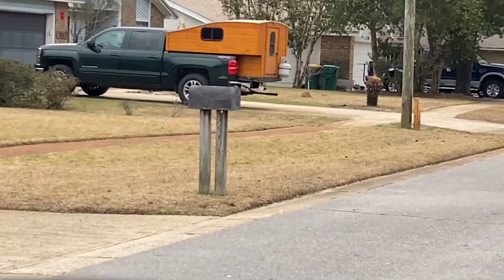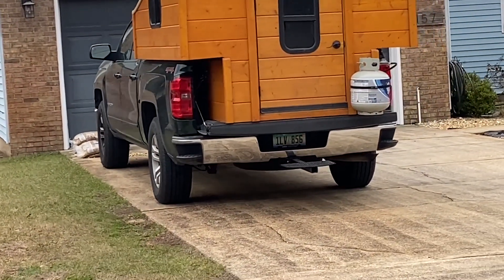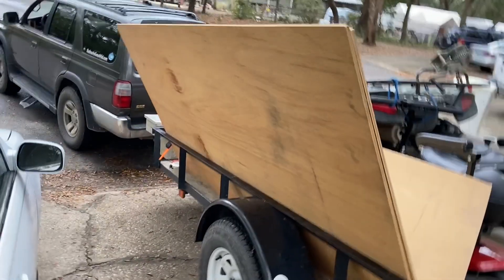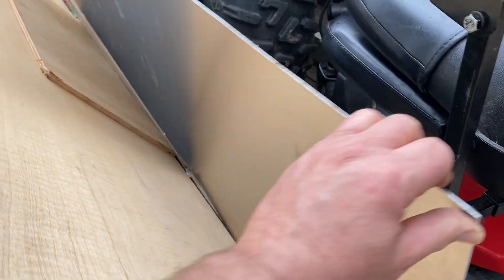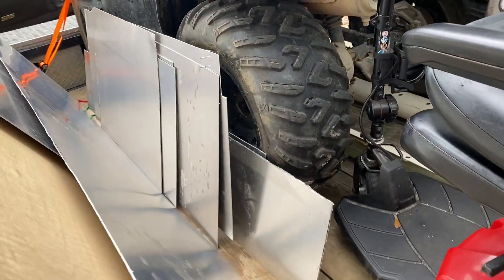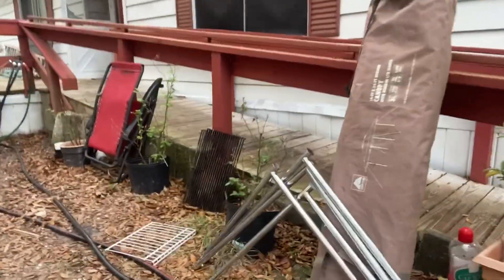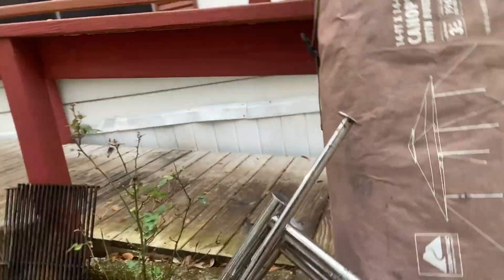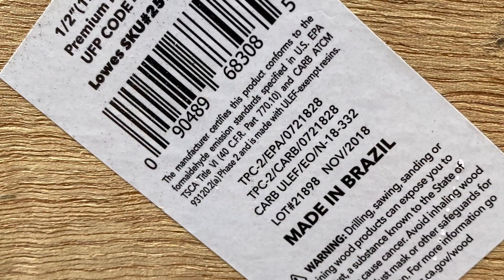Today found on the side of the road Episode 1